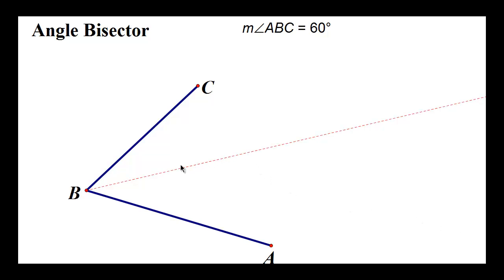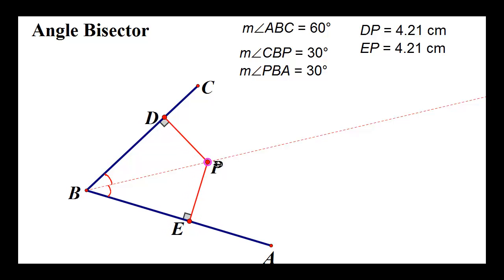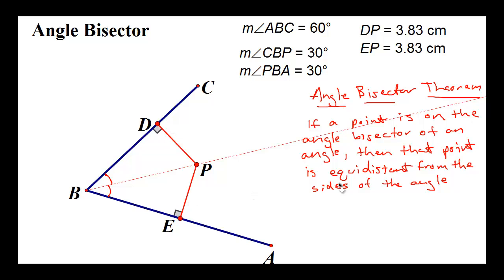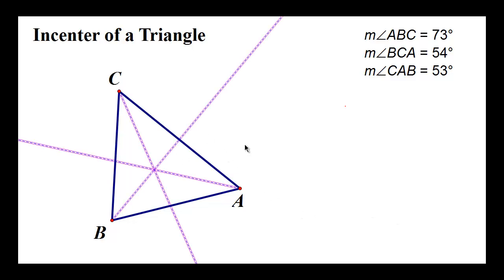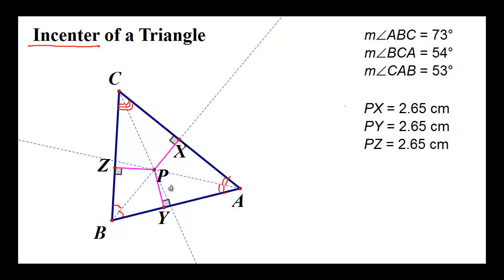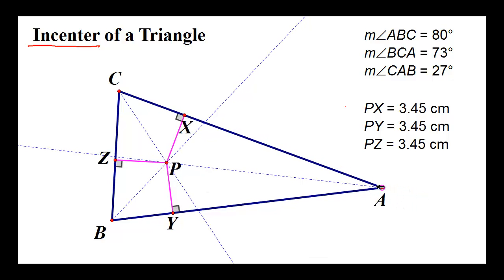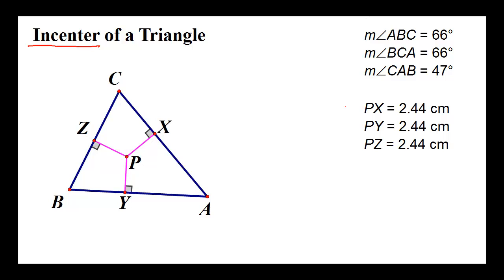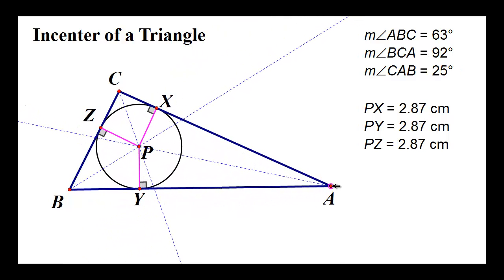Angle Bisector and Incenter